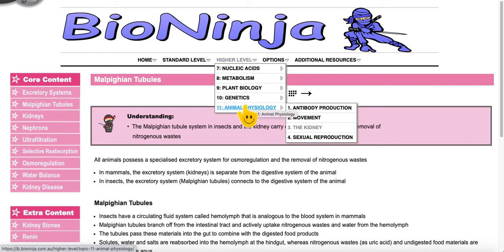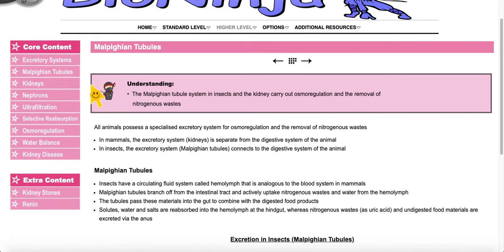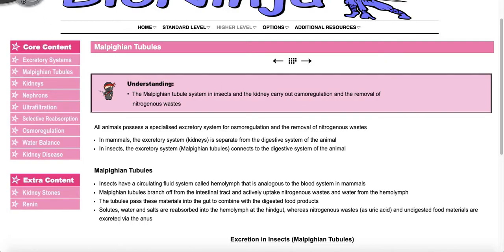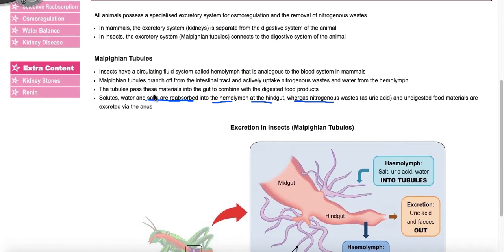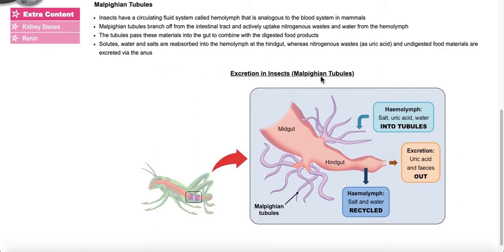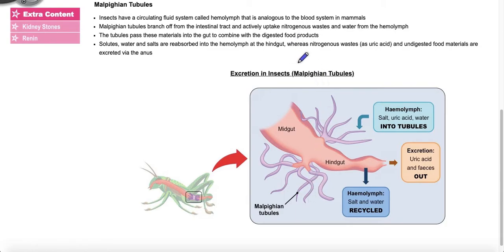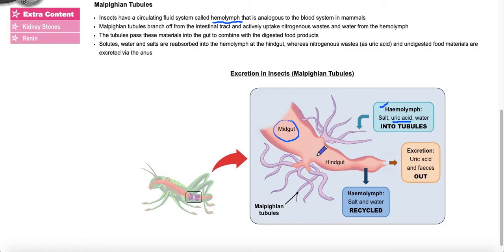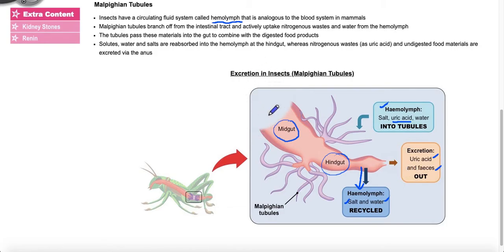11.3 Malpighian tubules